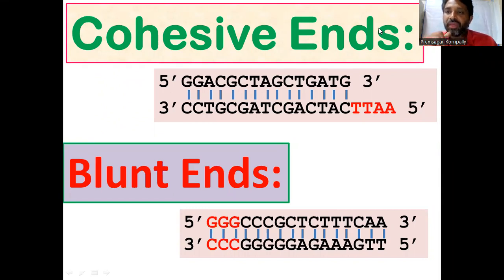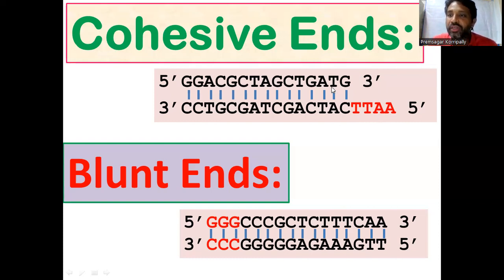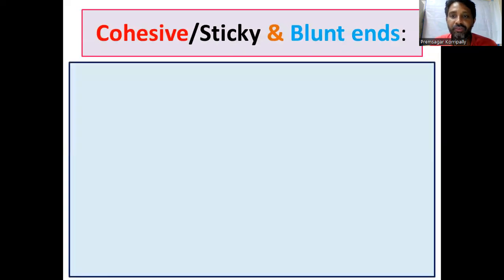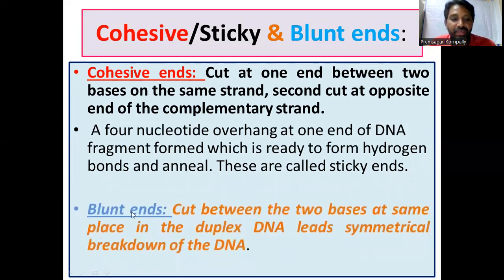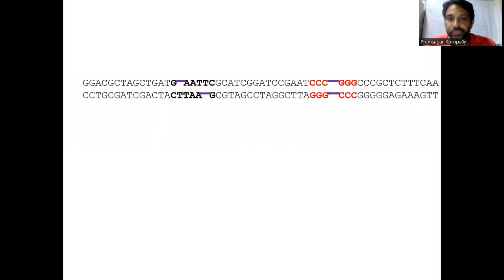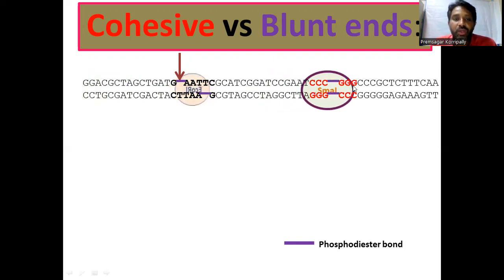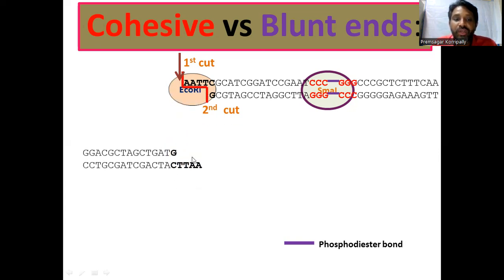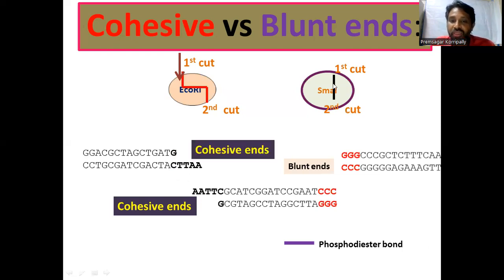Cohesive ends Blunt ends Restriction endonucleases